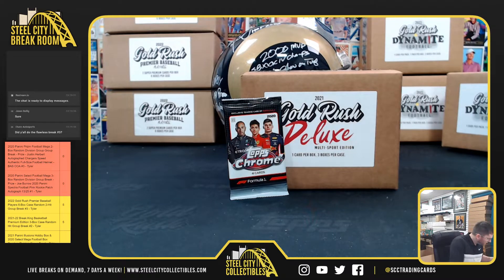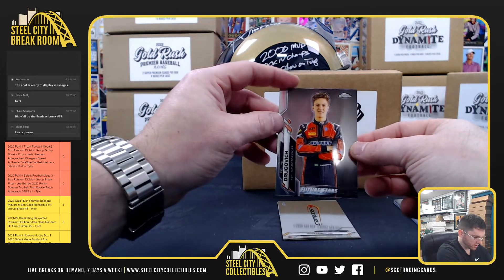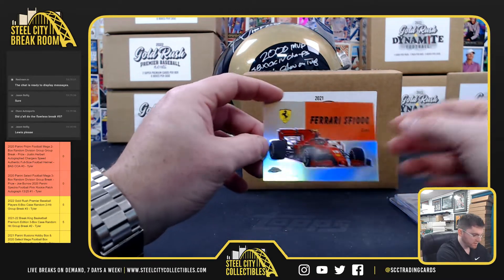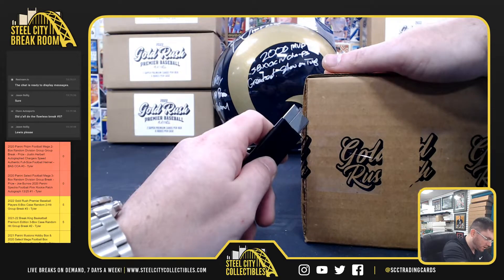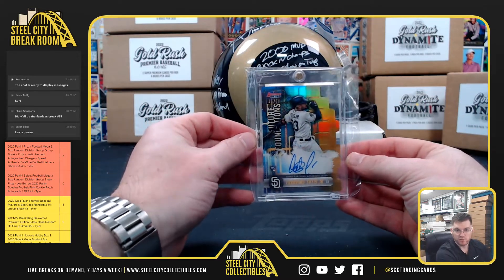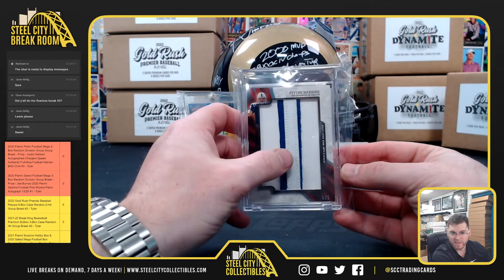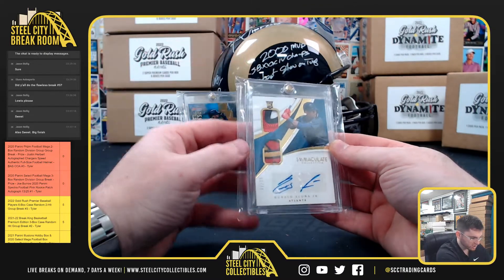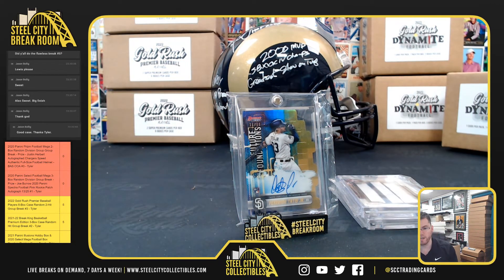2021 Gold Rush Deluxe Multi Sport 3-Box Case - Jason B